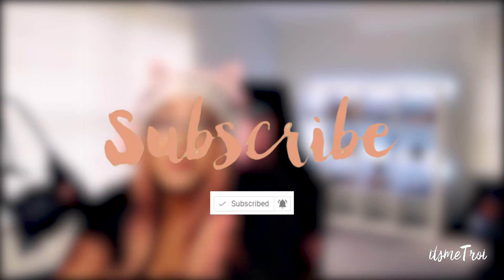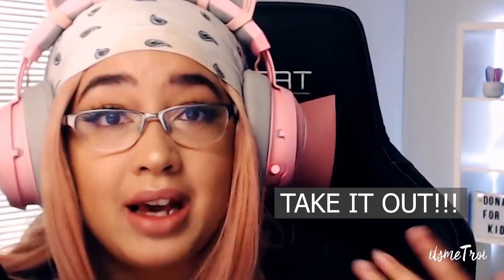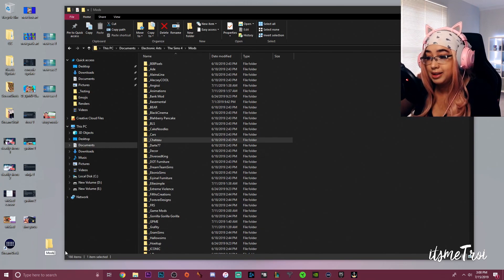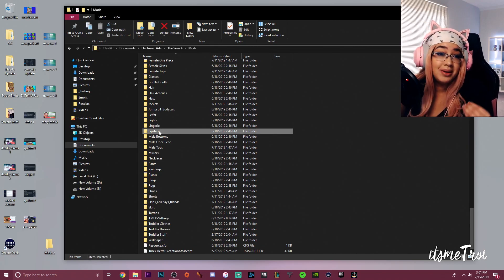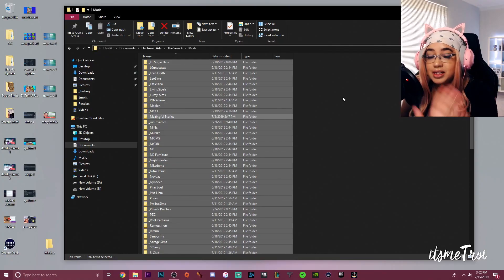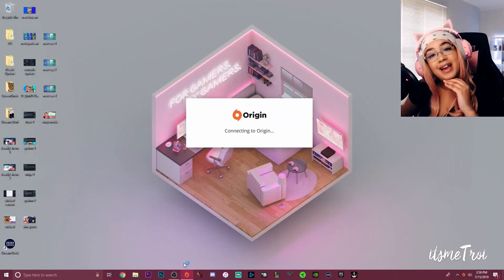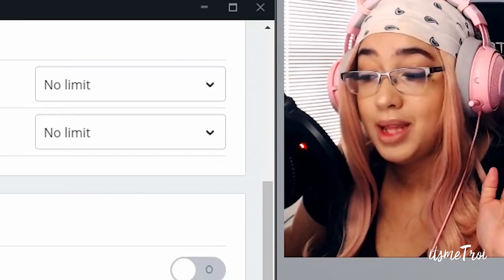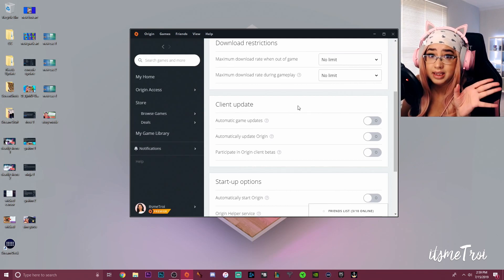Protect Your Mods Folder Before An Update (turn off origin auto updates)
Hey, boo! Here is how you turn off automatic updates and protect your mods folder for The Sims 4!